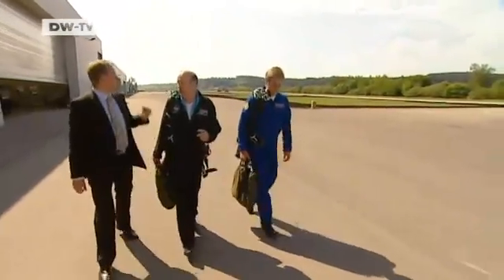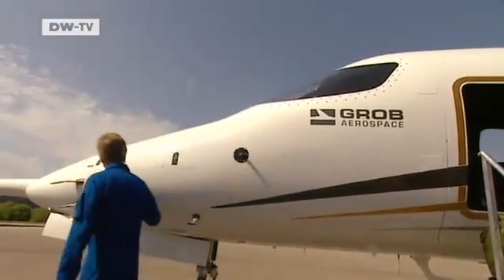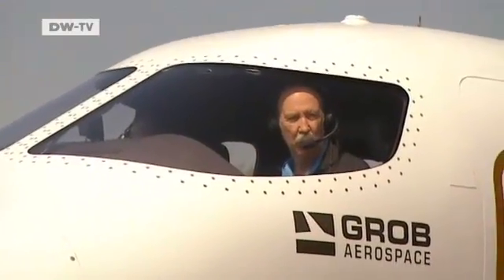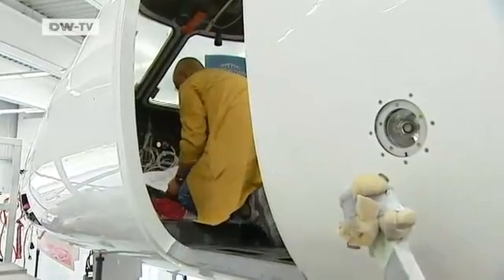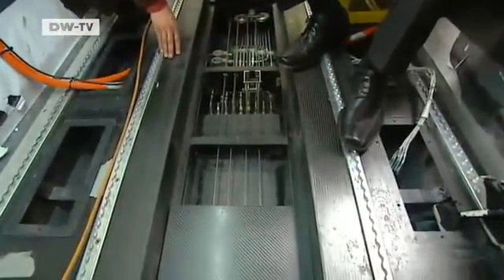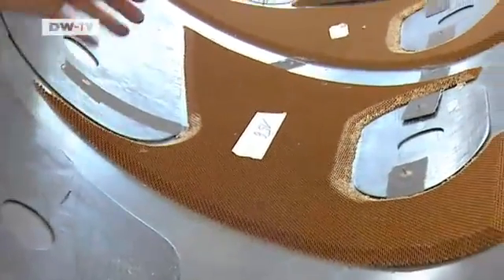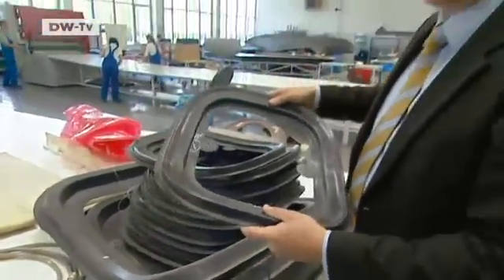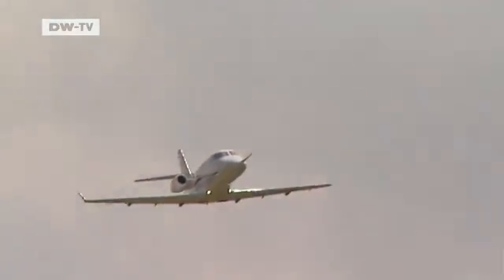Made in Germany | German Airplane Manufacturer Grob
The manufacturing giant Boeing's newest Dreamliner - still in construction - is being hailed as a revolutionary breakthrough because it is made out of ultra-light carbon fiber (CFK). But Grob Aerospace in Mattsies, Bavaria has been producing planes consisting almost entirely of carbon fiber for more than 30 years.

Grob's business jet 'SPn', the first carbon fiber passenger plane, is just about to be released on the market. The new passenger jet will be much more economical with fuel and much more stable than its competitors. The 8-seat plane costs 5 point 9 million euros. And 80 firm customers are already waiting. Made in Germany reporter Patrick Benning visited the innovative plane manufacturer. The company's risk has paid off, but the price was high: in 2006, a test pilot died in a failed test flight.